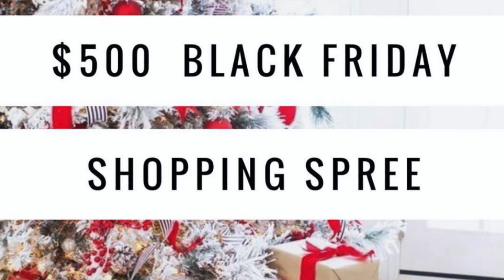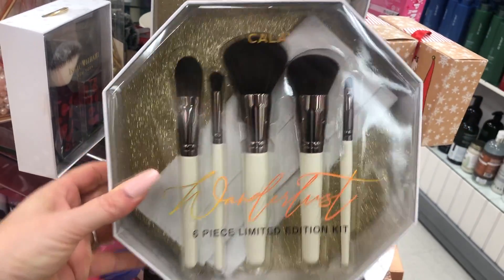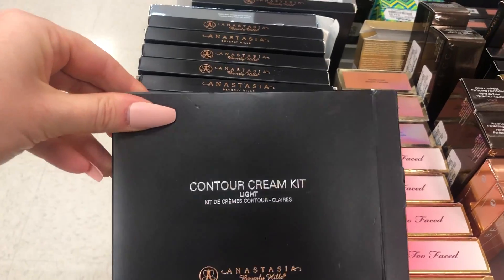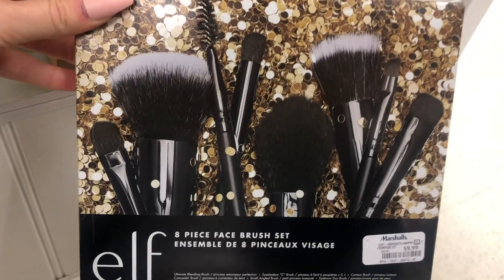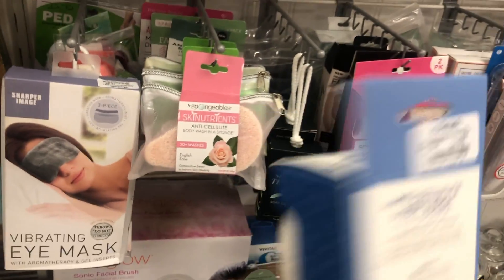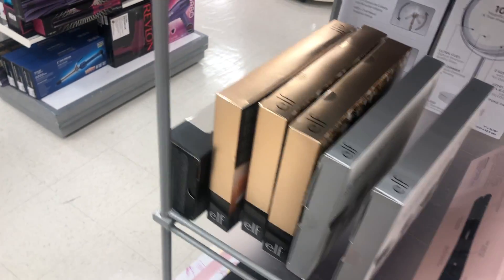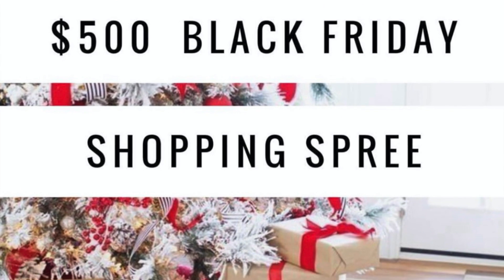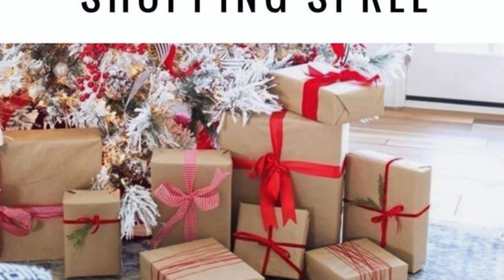Marshalls Christmas Makeup 2019!! Holiday Makeup 🎁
Purchase Alegra Chetti All Natural Beauty Mist, Ultimate Setting Spray for Glowing Skin & Long Lasting Makeup 💕 Hi Beauties! I'm so happy the holidays are here and holiday shopping! Today I'm also super excited to share my Black Friday shopping giveaway, check out my Instagram for details here

I thought it would be fun to pop into Marshalls and check out their holiday & Black Friday Makeup deals. With Marshalls Christmas though, the good news is these amazing discount makeup prices will last all holiday long!
I found so many great holiday makeup and beauty sets I show in todays video

Love,
Alegra